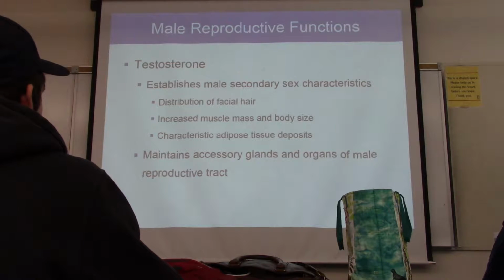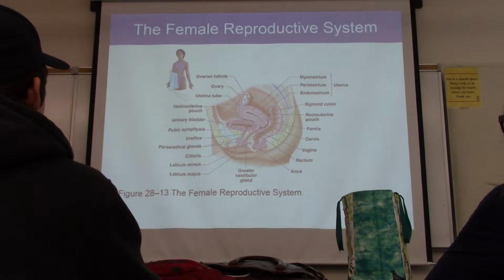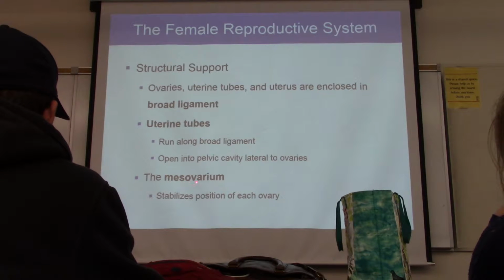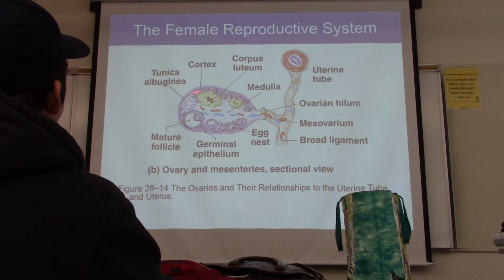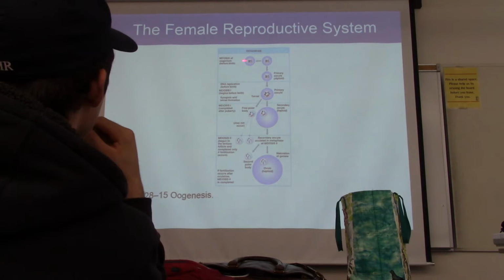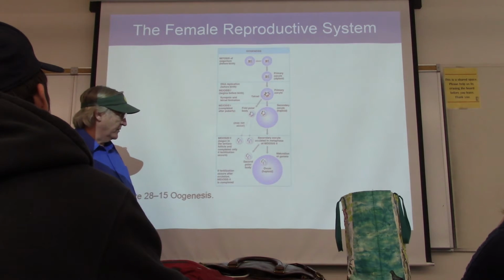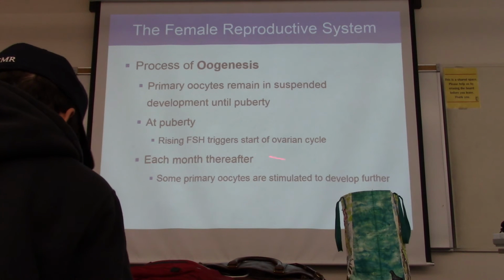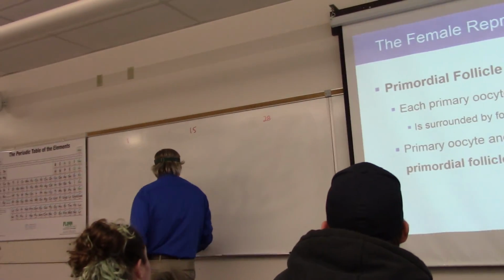BI 233 Reproductive End of Male, Begin Female Nov 29, 2016 Part 1 of 3